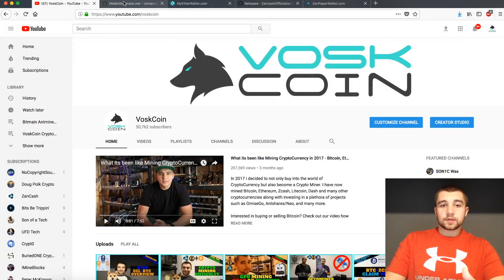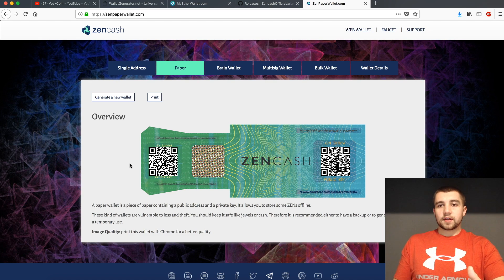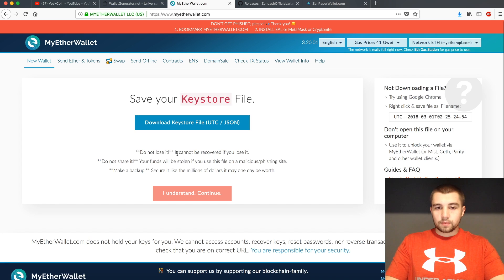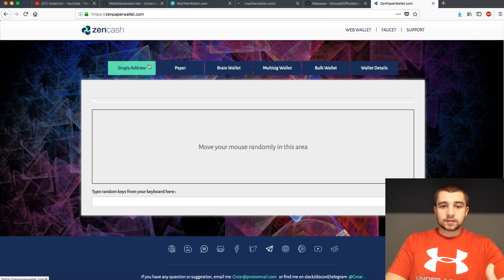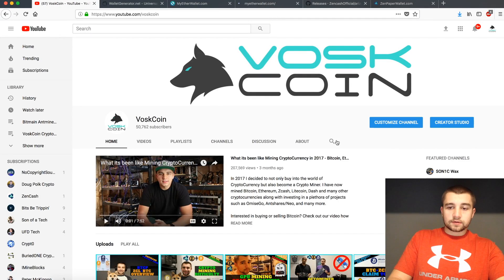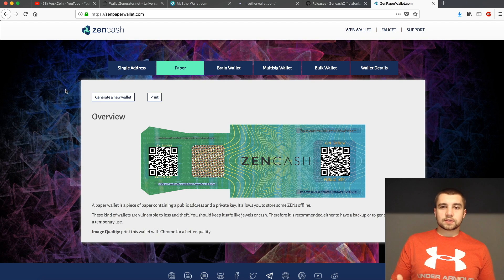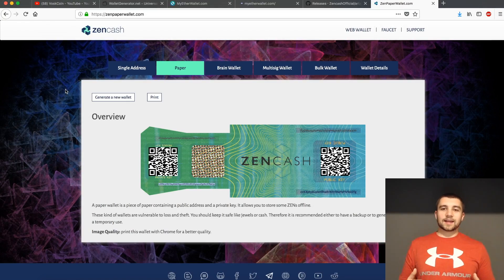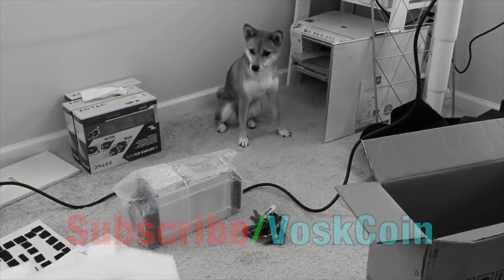Cryptocurrency Paper Wallet Tutorial - ZenCash / Bitcoin / Ethereum / Neo Blockchain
Ever wondered what a paper wallet is when it comes to cryptocurrency? Such as what is a Bitcoin paper wallet and how to create one? Today Vosk creates a Bitcoin, Ethereum, ZenCash, and Neo paper wallet illustrating just how easy and simple paper wallets are + how a paper wallet is a simple, safe, and cheap "cold storage" for storing your crypto off your actual "hackable" computer!

Interested in building your own VoskCoin Tri-Miner? Full Parts List
Mobo
CPU
- 1600 Alternative
PSU
- G3 Gold Alternative
- G2 Gold Alternative
RAM
- 2400 Alternative
- 3000 Alternative
Frame
- Cheaper Alternative
- Modern Alternative
- Fancy Alternative
HDD
- External HDD Alternative
HDD Coolermaster External Case
GPU's - Any Work, Pick 2
1080 TI

BTC - 12PsgKuhcJrEqJbD3oMN7rcEcuyqyqRznL
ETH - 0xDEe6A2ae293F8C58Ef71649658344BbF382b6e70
ZEC - t1WRoxHVh8vhDJxAr6vpP4zzj3xHGF9ZbgQ
ZEN - znb1iNFP6VctF2AhXLXtMsSjP7emvYDmeXR
VTC - VdeggL7drzbYeB2eedDeDYe9xPwtPXW8KG
KMD - RCbKFSQhNWCqSwuFY8cGwzhDk8zMdYkjDj
Doge - DHgX7vJjBsmYcB1GgubGtu3TVJkqQgCG6B
XMR - 484HoyS4h2fenvLKQkuUV7FwnJaGK8LMX43tiJ3UZdVU53d2MxFiQ1jbSfyorsXZVs1SvoPVh4nipjd7b4GVgFGmCgygdpV